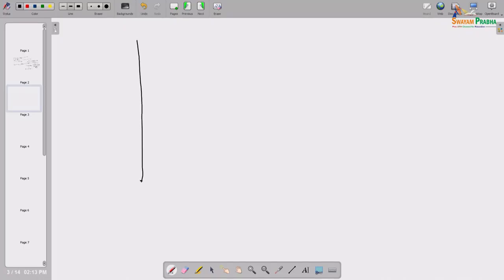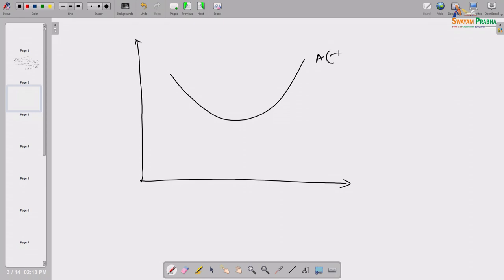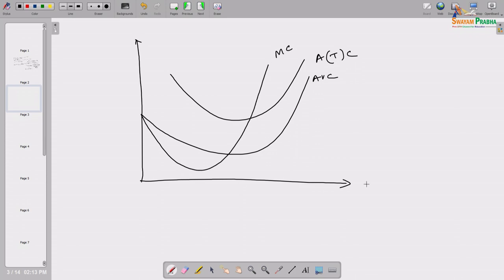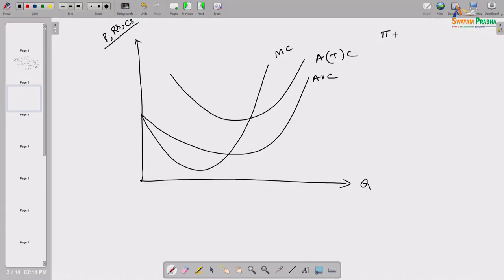Optimum Output Quantity Choice in Monopoly Product Market